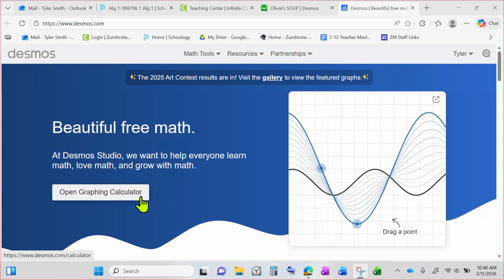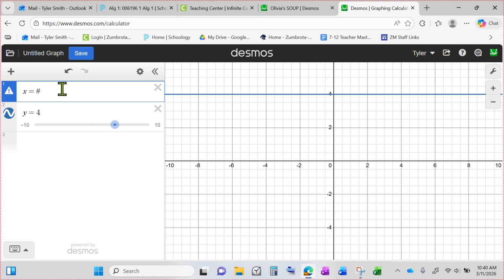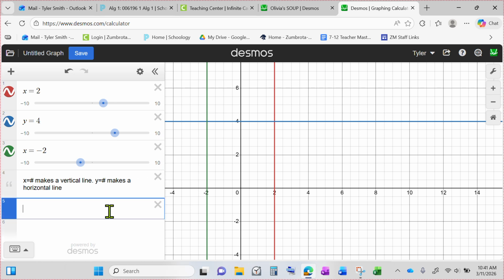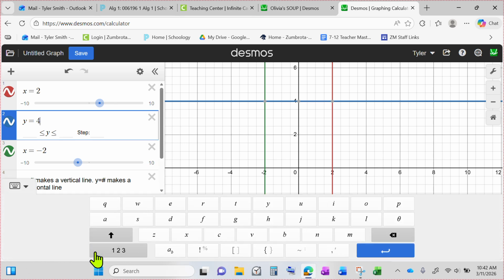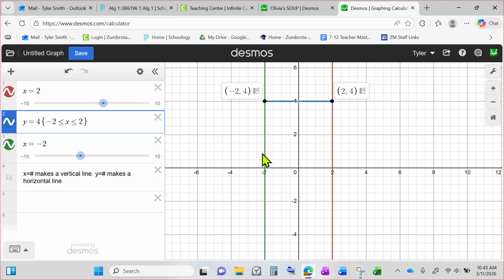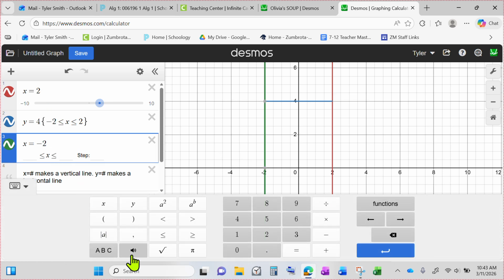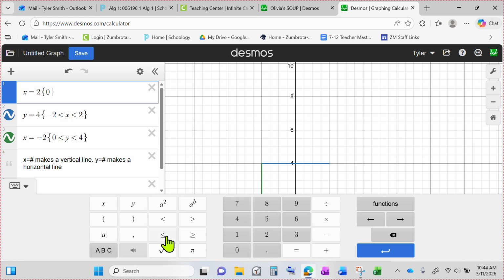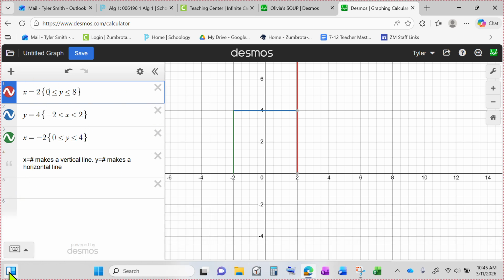Desmos Vertical and Horizontal Lines